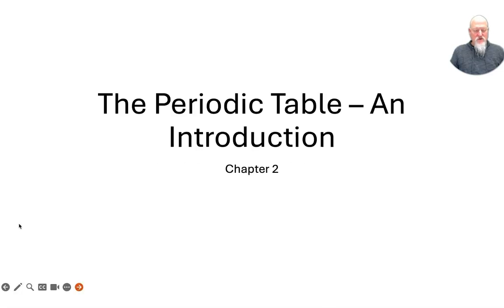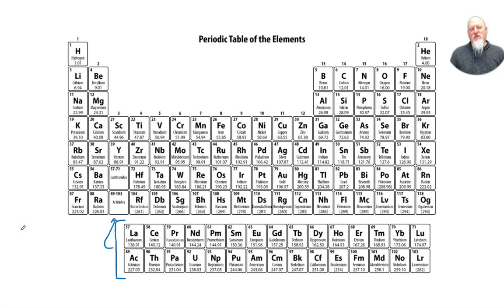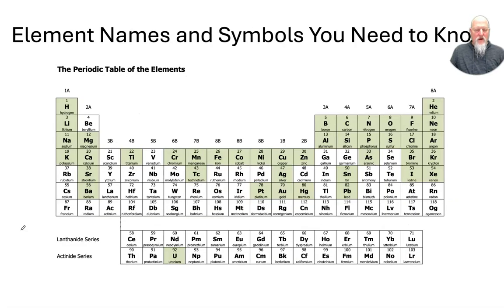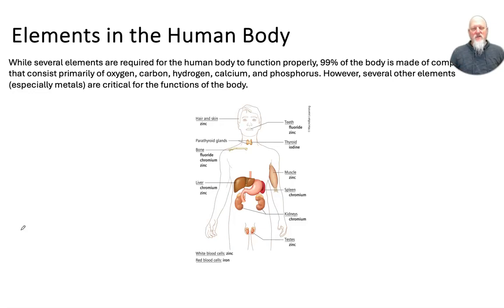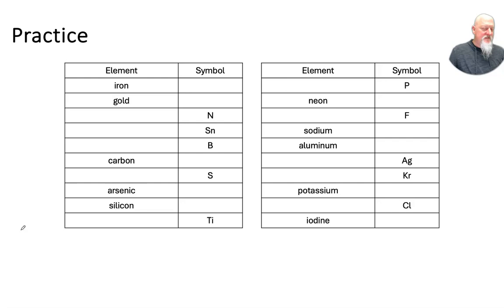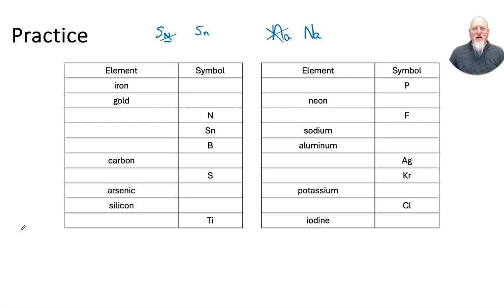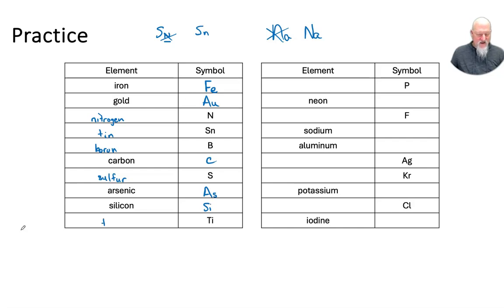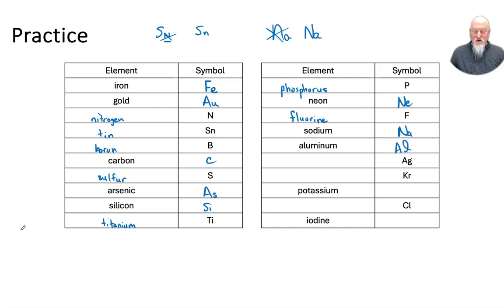Chapter 2 Periodic Table Intro